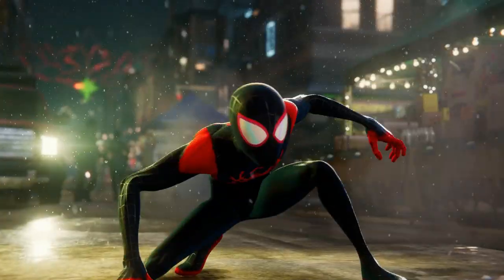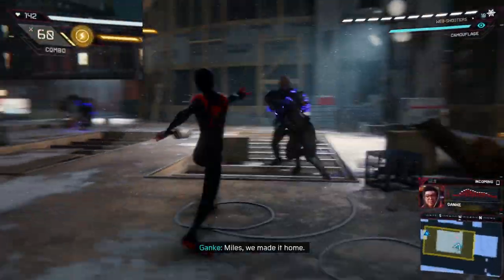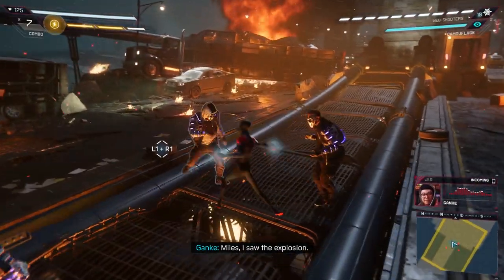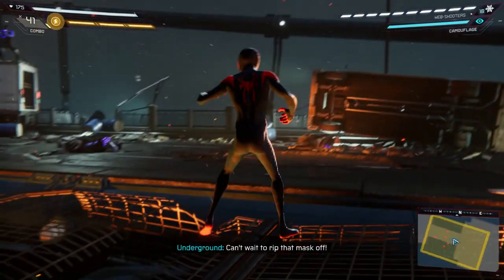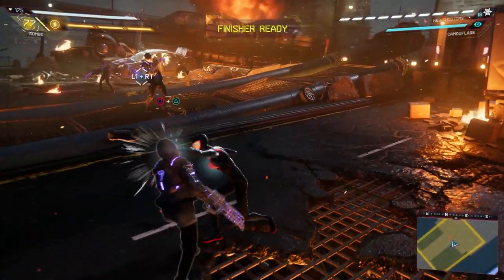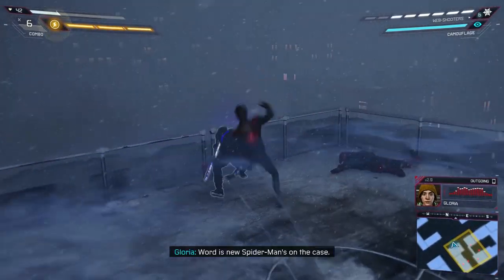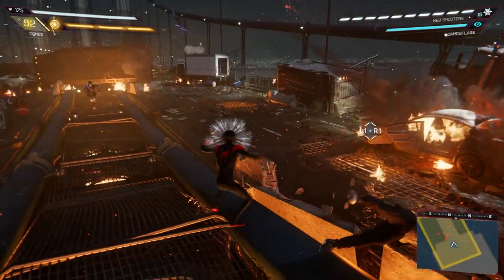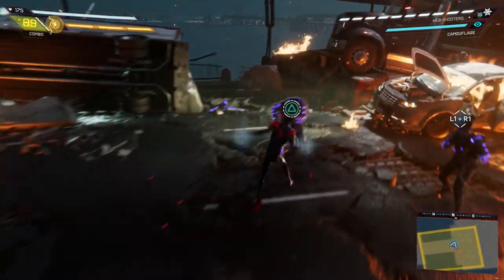How To Get A 100x Combo - Trophy Guide - Spider-Man Miles Morales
If you enjoyed, or just want to help this channel out, hit the like button, comment on any type of video you want to see next, and subscribe to know when new videos come out